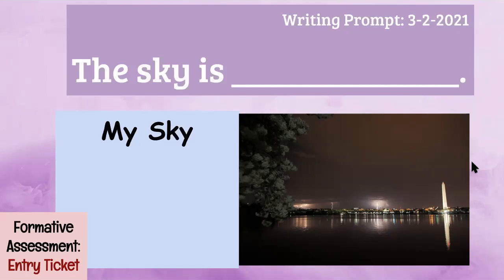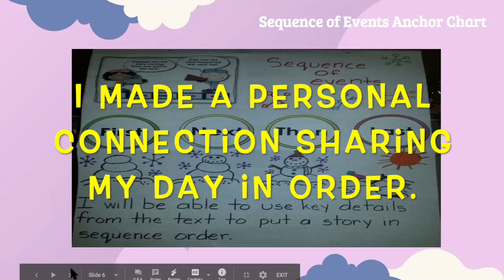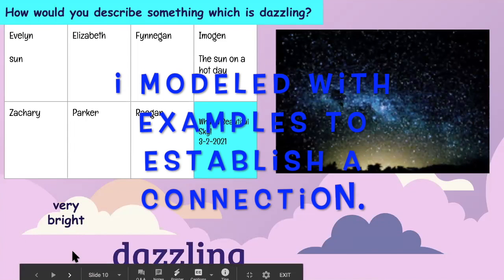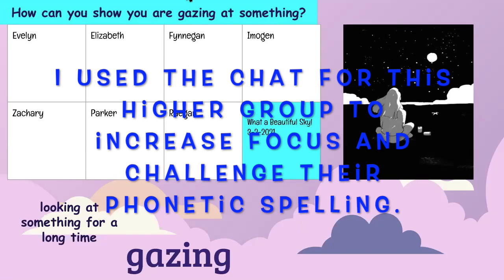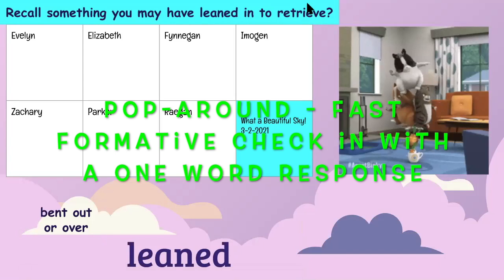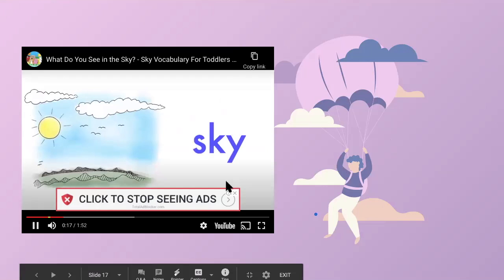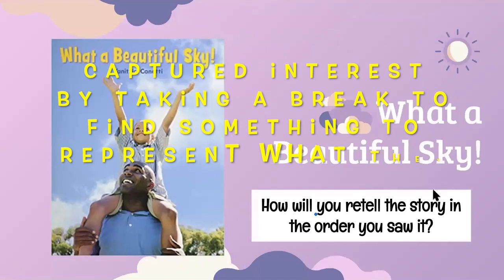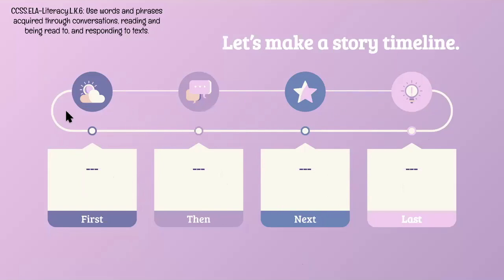What a Beautiful Sky! - S. Burroughs - M8:U8:A1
This video is about What a Beautiful Sky! - S. Burroughs - M8:U8:A1